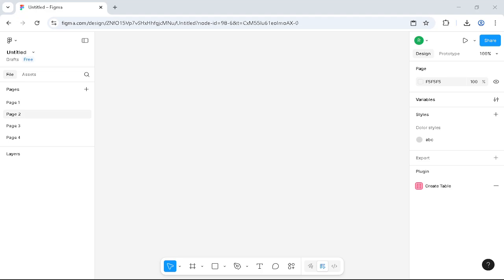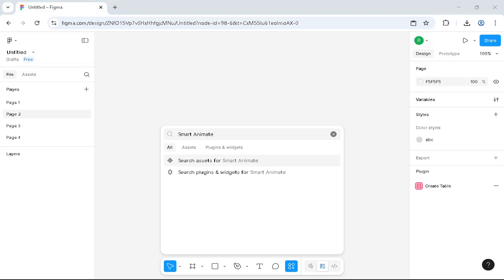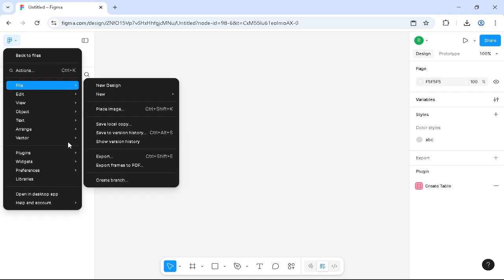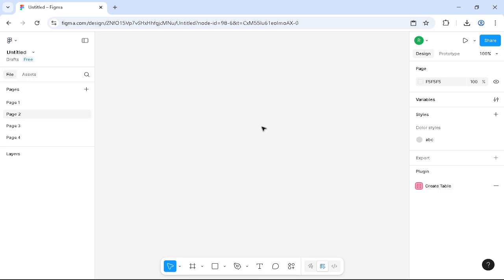How to Export Animation in Figma